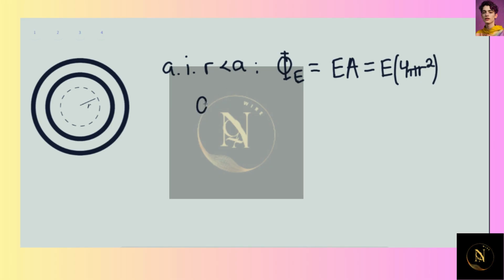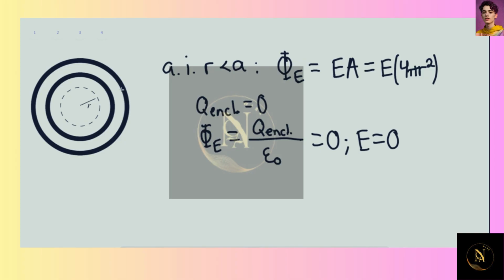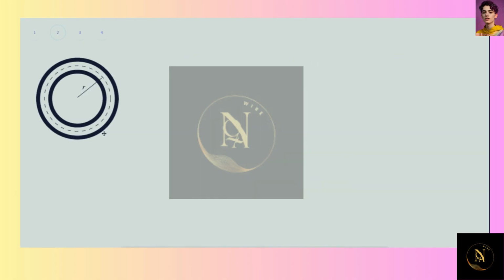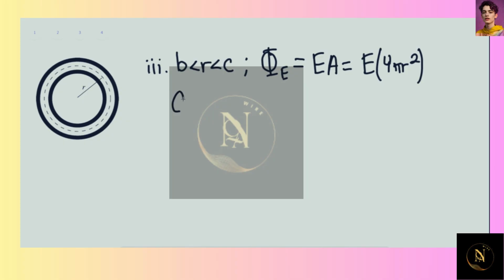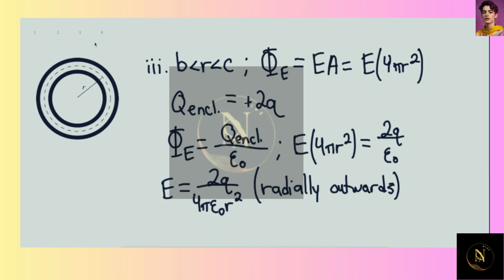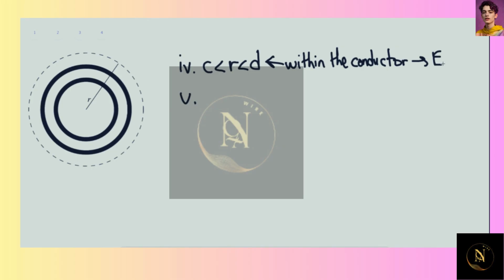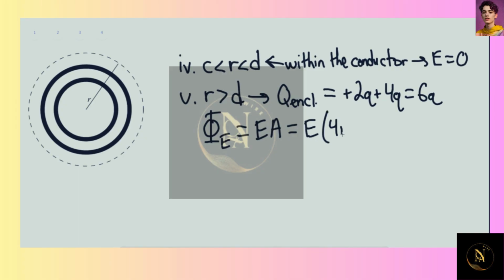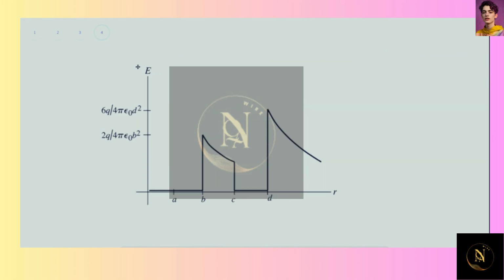A small conducting spherical shell with inner radius and outer radius is concentric with a larger co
A small conducting spherical shell with inner radius and outer radius is concentric with a larger conducting spherical shell with inner radius and outer radius ( ). The inner shell has total charge +2 , and the outer shell has charge +4 . (a) Calculate the electric field (magnitude and direction) in terms of and the distance from the common center of the two shells for (i) . Graph the radial component of as a function of . (b) What is the total charge on the (i) inner surface of the small shell; (ii) outer surface of the small shell; (iii) inner surface of the large shell; (iv) outer surface of the large shell?